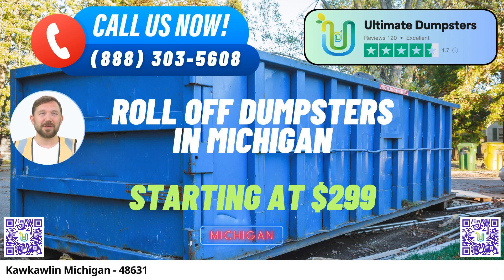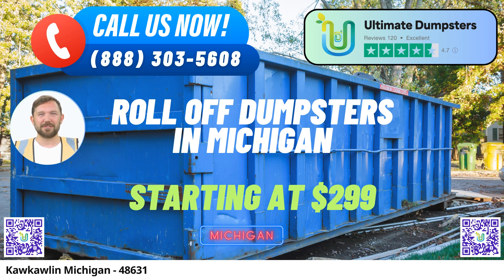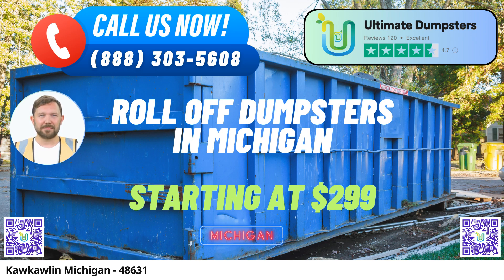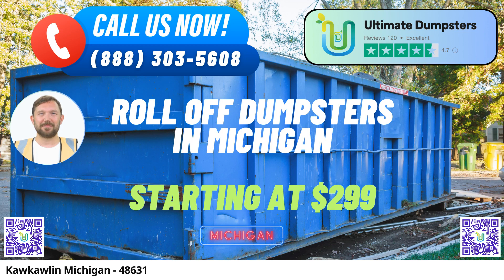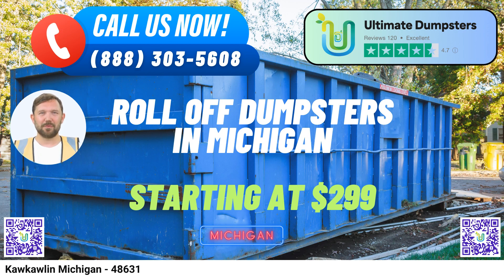Kawkawlin Michigan - Same Day Dumpster Rentals Starting $299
Welcome to Ultimate Dumpsters, your premier destination for same-day roll-off dumpster rental services in Kawkawlin, Michigan. When it comes to waste management and debris disposal, we've got you covered. Let's dive into the benefits of using Ultimate Dumpsters in this beautiful city.

Nationwide Coverage: Ultimate Dumpsters is proud to offer nationwide coverage, delivering to over 50,000 cities across 50 states and even extending our services to 3 countries. We've built a reputation for reliability and excellence that spans borders.

Wide Range of Services: Whether you're tackling a home renovation project, clearing out yard waste, or managing the waste from a small business, Ultimate Dumpsters provides the perfect solution. Our roll-off containers are designed to handle a variety of tasks, including demolition debris removal, junk removal, and construction site cleanup.

Versatile Dumpster Sizes: We understand that every project has unique needs. That's why we offer a range of dumpster sizes, including 10 yards, 12 yards, 15 yards, 20 yards, 30 yards, and 40 yards. These different sizes cater to a wide array of jobs, from small residential cleanups to large commercial construction projects.

Flexible and Affordable Pricing: At Ultimate Dumpsters, we believe that quality service shouldn't come at an exorbitant price. We offer flexible and affordable pricing options to suit your budget, with free quotes and estimates for every job and customer.

Same-Day Service: Need a dumpster in a hurry? No problem! We offer same-day delivery when orders are placed in the morning, ensuring your project stays on track.

Online Portal Convenience: Our user-friendly online portal allows you to check order statuses and make changes at your convenience. We believe in giving you control over your project.

Dedicated Project Manager: Every client at Ultimate Dumpsters is assigned a dedicated project manager. Your manager will ensure your project runs smoothly and efficiently, from delivery to pick-up.

Now, let's talk about the dimensions of our dumpster sizes and the types of jobs they are suitable for:

10 Yard Dumpster: Dimensions typically measure 12 ft. long, 8 ft. wide, and 4 ft. high. Perfect for small-scale projects like garage cleanouts or yard waste removal.

20 Yard Dumpster: Measures approximately 22 ft. long, 8 ft. wide, and 4.5 ft. high. Ideal for mid-sized projects, such as home renovations or small business waste disposal.

30 Yard Dumpster: With dimensions around 22 ft. long, 8 ft. wide, and 6 ft. high, this size is well-suited for larger residential cleanups or construction debris removal.

40 Yard Dumpster: The largest option at approximately 22 ft. long, 8 ft. wide, and 8 ft. high. It's perfect for substantial projects like major demolition or construction endeavors.

One Fun Fact About Kawkawlin: Kawkawlin is known for its beautiful Kawkawlin River, which offers excellent fishing and recreational opportunities, making it a haven for outdoor enthusiasts.

Ready to make your project a breeze? You can place your order by calling Ultimate Dumpsters, or for added convenience, use the QR code in this video to place your order online. Get started with Ultimate Dumpsters today and experience the ultimate in waste management solutions!

Kawkawlin Michigan - 48631